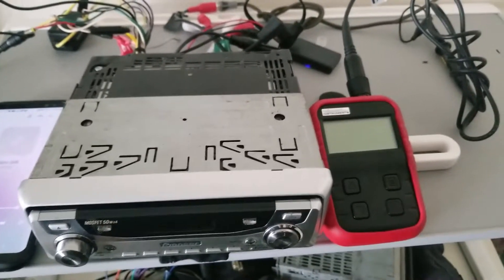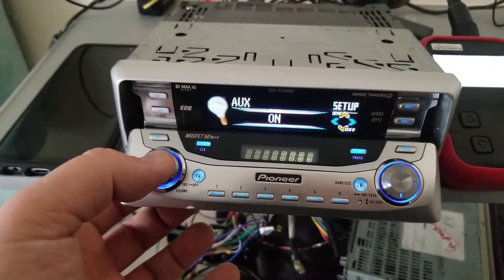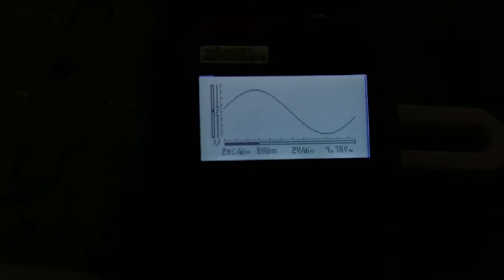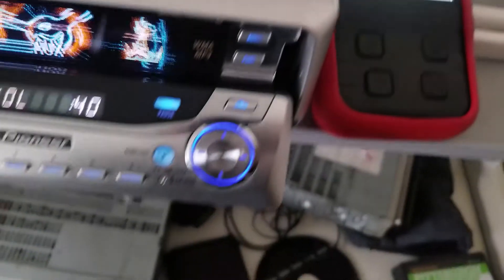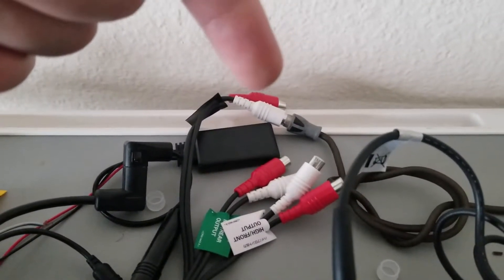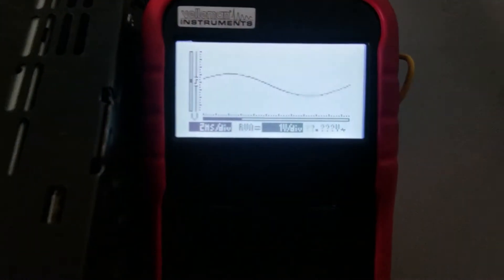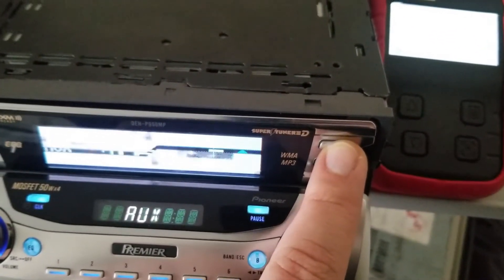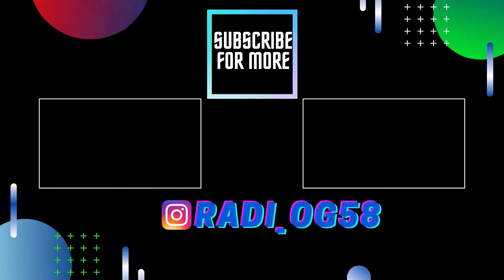Pioneer DEH-P9600MP vs Premier DEH-P960MP || RCA Voltage Tests